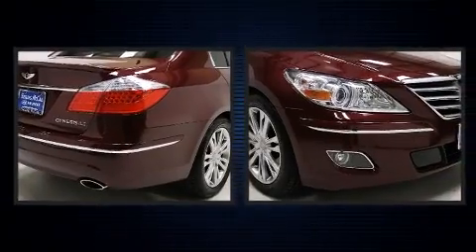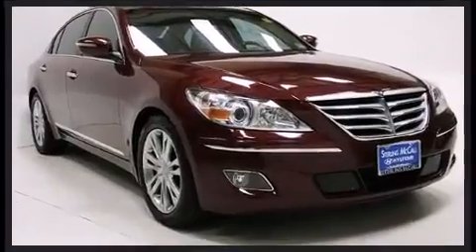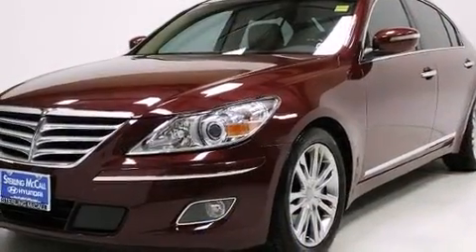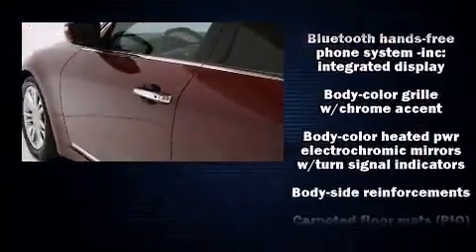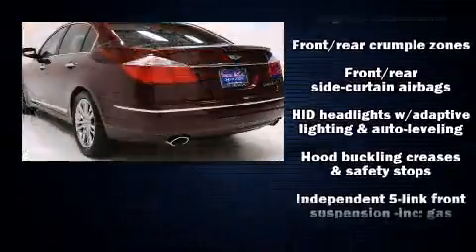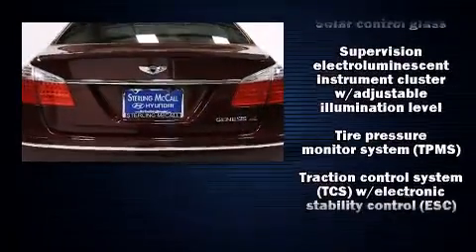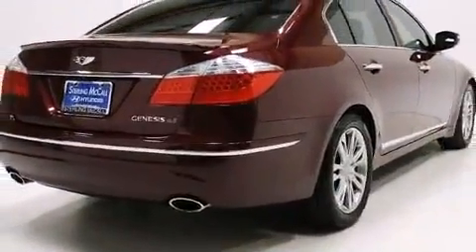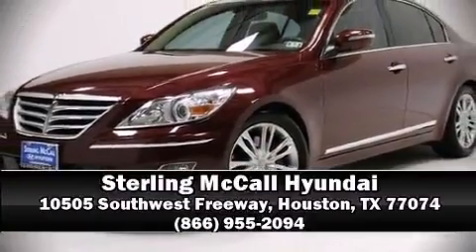2011 Hyundai Genesis 4.6 in Houston, TX 77074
The 2011 Hyundai Genesis. It features an automatic transmission, rear-wheel drive, and a powerful 8 cylinder engine. It's equipped with tons of terrific amenities, but it won't break your budget. Such as cruise control, leather upholstery, a tachometer, adjustable headrests in all seating positions, speed sensitive wipers, automatic dimming door mirrors, heated and ventilated seats, and fully automatic headlights. For drivers who enjoy the natural environment, a power moon roof allows an infusion of fresh air. Take assurance in side curtain airbags, providing head protection in the event of a severe collision. Our sales staff will help you find the vehicle that you've been searching for. We'd be happy to answer any questions that you may have. Come on in and take a test drive!